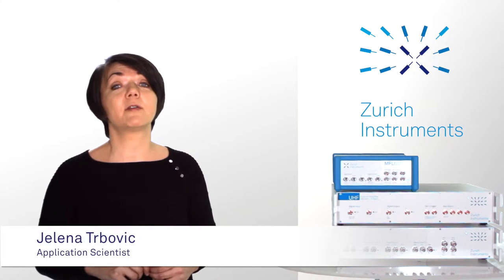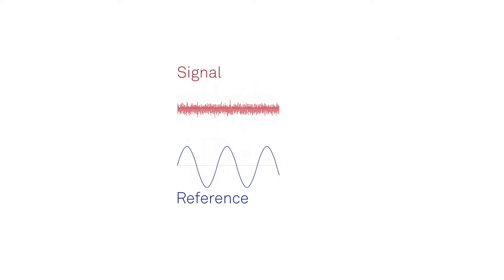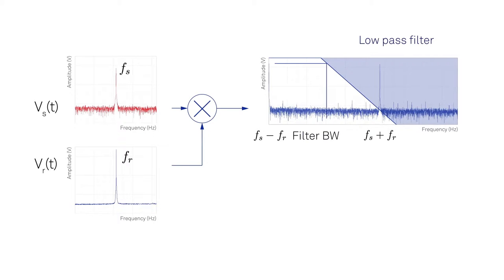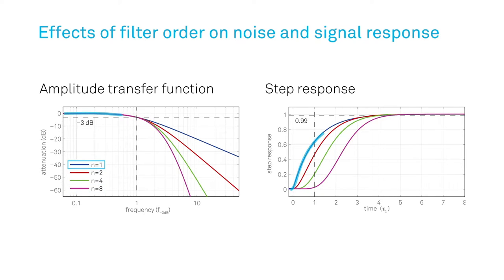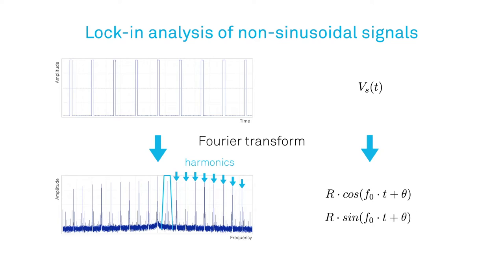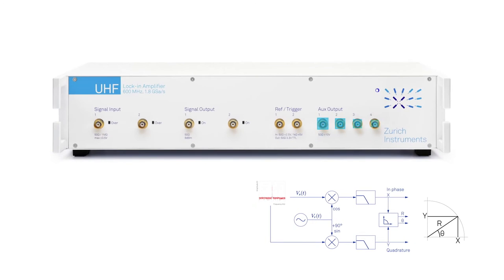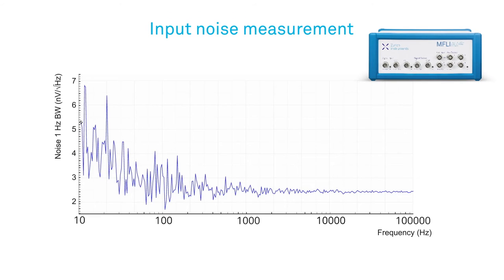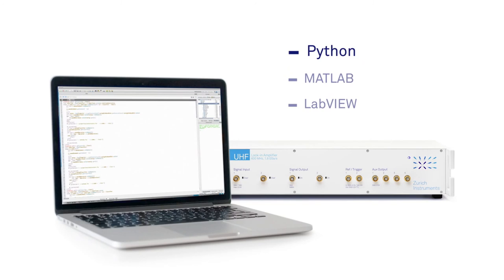Principles of lock-in amplifiers - Zurich Instruments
Learn about the principles of lock-in amplification, the most important measurement settings and the recent innovations!